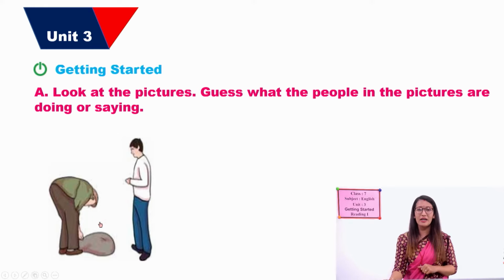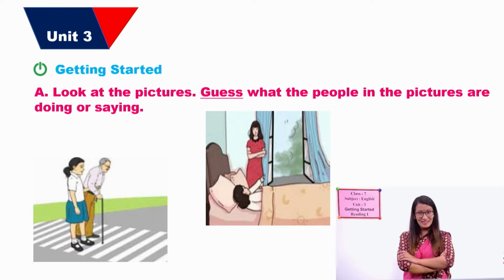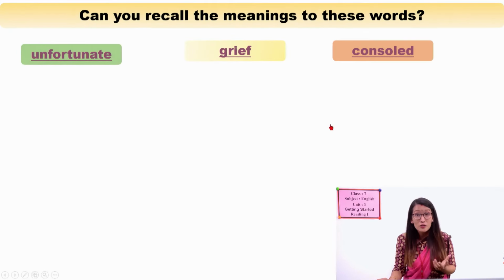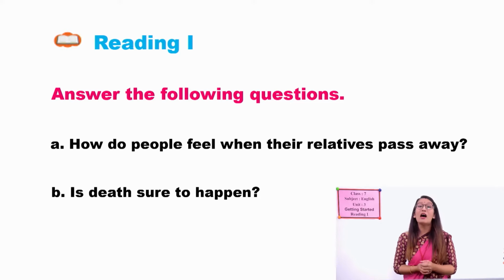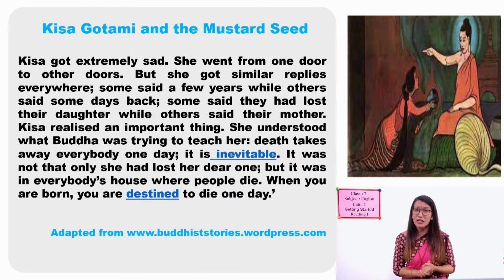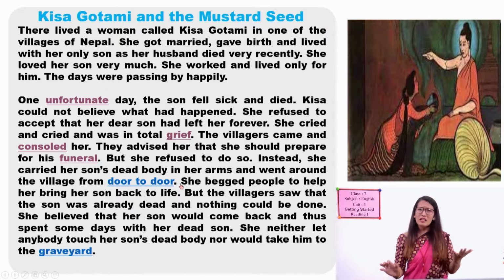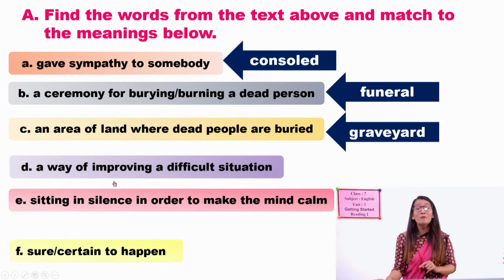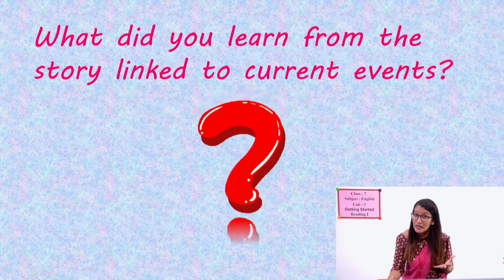10 Class 7 English Unit 3 Getting Started Reading I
Class 7
English
Unit 3 Getting Started
Reading I

सानोठिमी, भक्तपुर
© Center For Education and Human Resource Development
Sanothimi, Bhaktapur